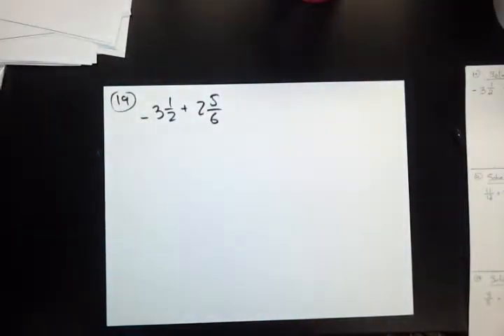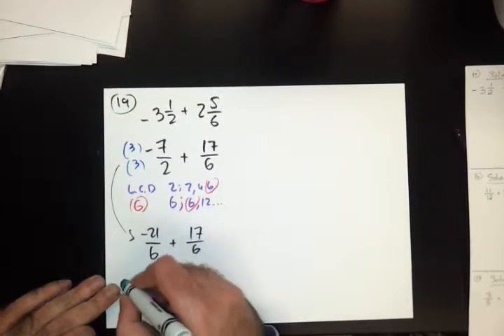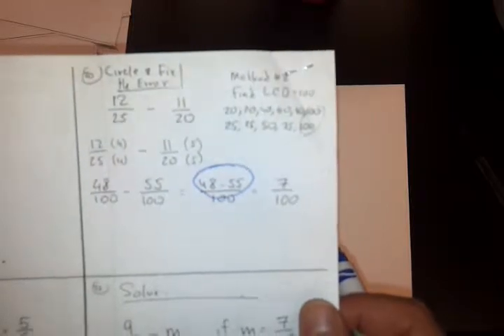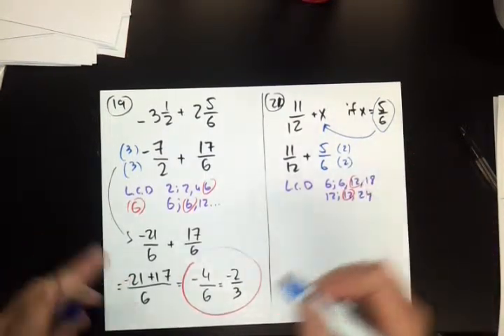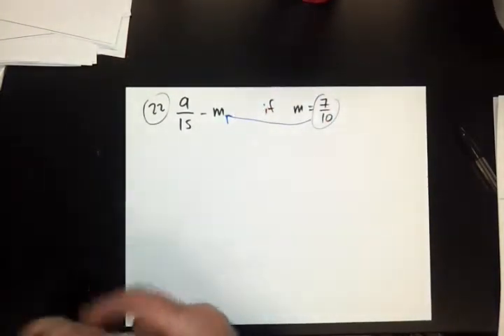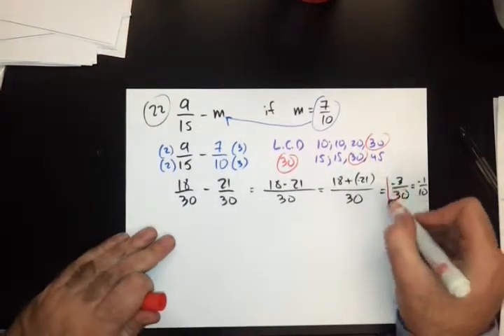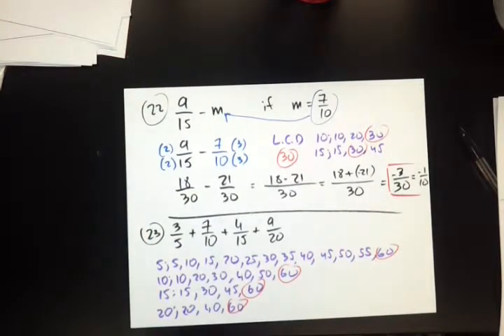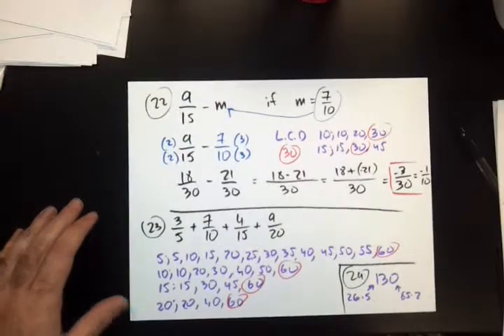Study Guide 2.2/2.6 Part 4